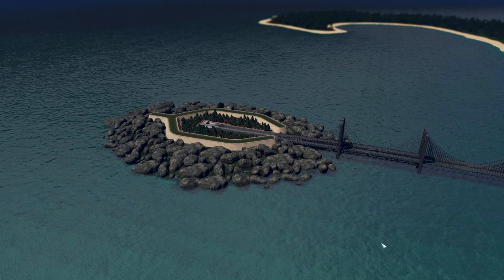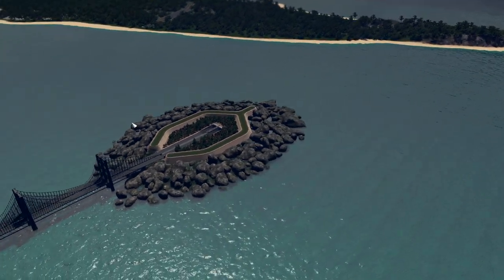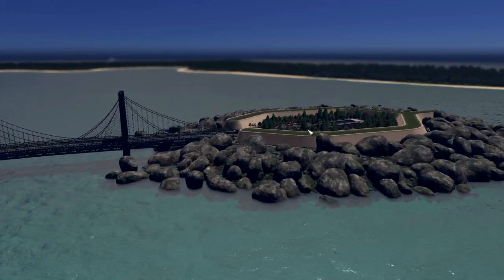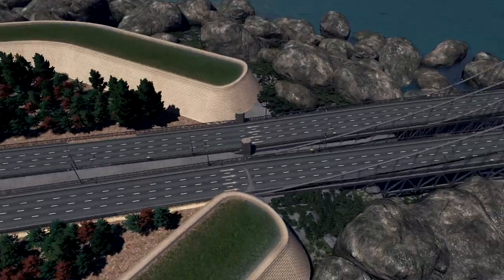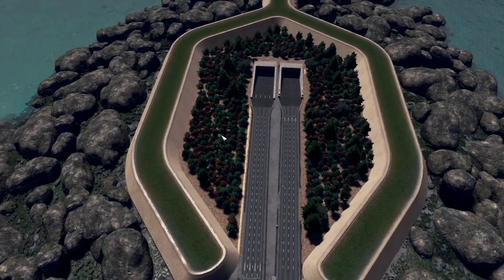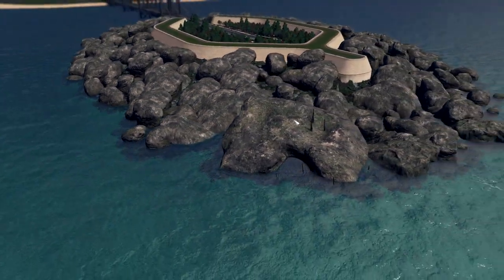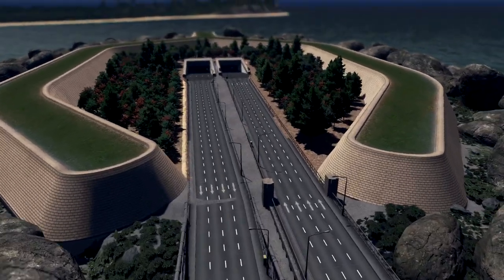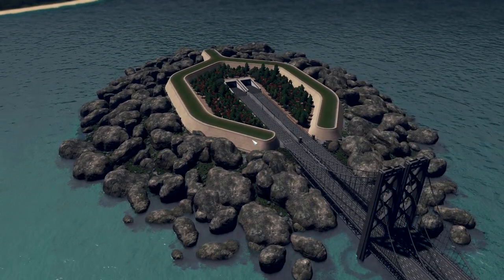Underwater tunnel connection Cities Skylines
My Take on Biffa's 30 Minute Panic Challenge